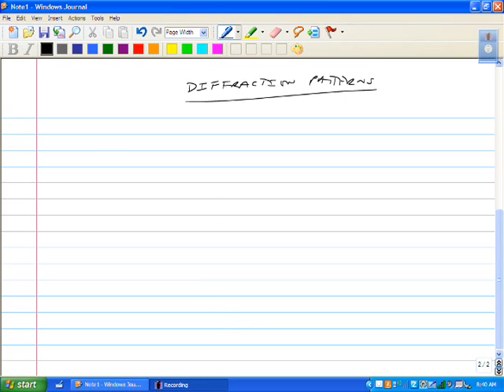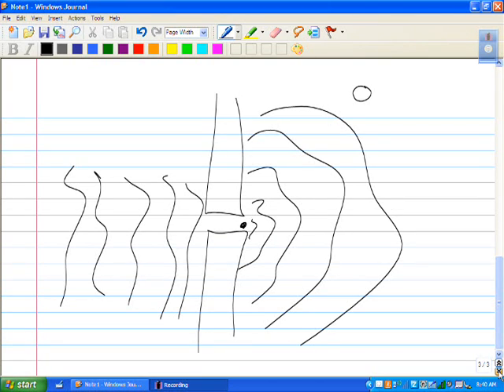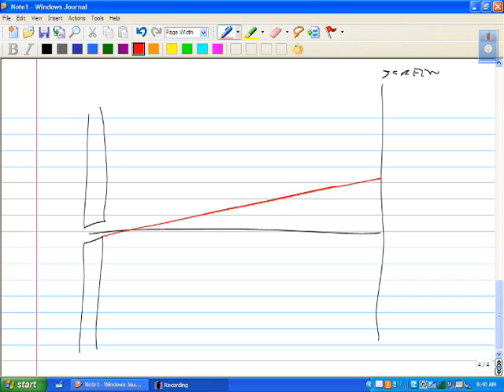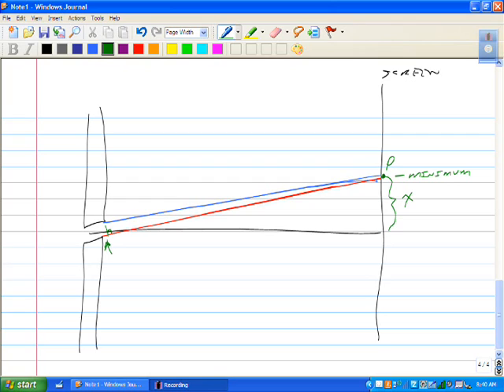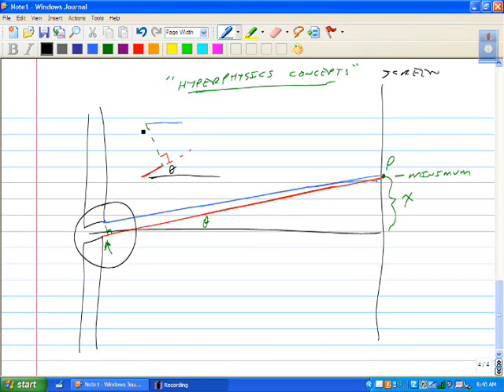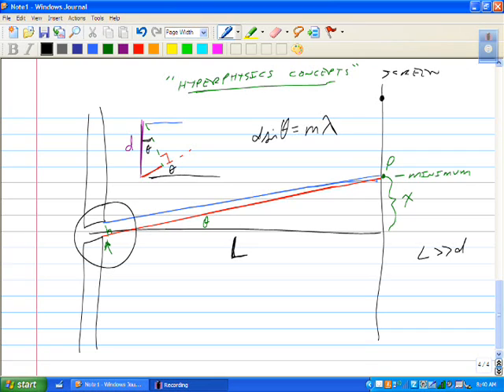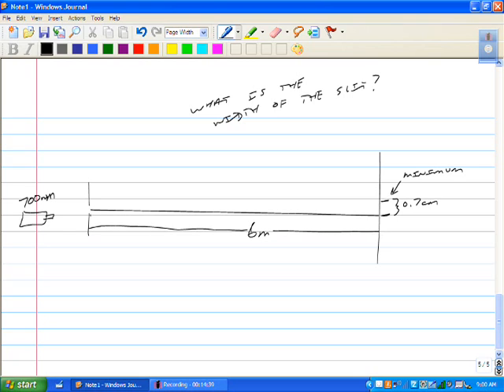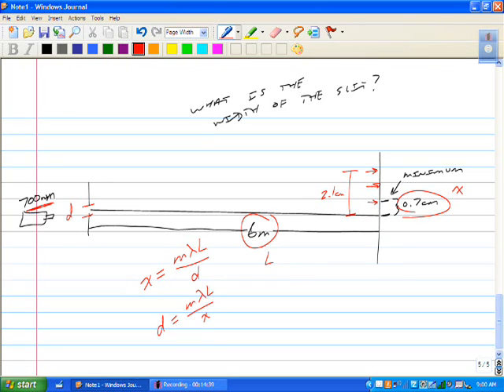03/30/11 - Diffraction Patterns (AP).wmv